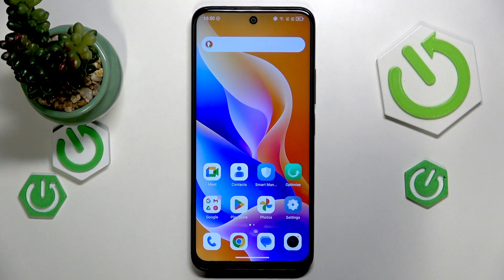How to Screenshot on TCL Phone?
If you want to capture your screen on a TCL phone, this video will show you all the best ways to take a screenshot quickly and easily. Learn how to use the power and volume buttons, access the screenshot shortcut from the quick menu, and enable the three-finger gesture for even faster screenshots. Whether you’re saving important information, sharing something with friends, or just want to remember what’s on your screen, these methods will help you get the job done on any TCL smartphone. Follow along for step-by-step instructions and tips for TCL phone users.

How to take a screenshot on TCL phone?
How to use three-finger gesture for screenshots on TCL phone?
Where is the screenshot shortcut in the TCL phone quick menu?

0:00 Introduction
0:05 Screenshot with power and volume buttons
0:15 Using the quick menu screenshot shortcut
0:32 Enabling and using three-finger gesture
0:57 Outro and additional help